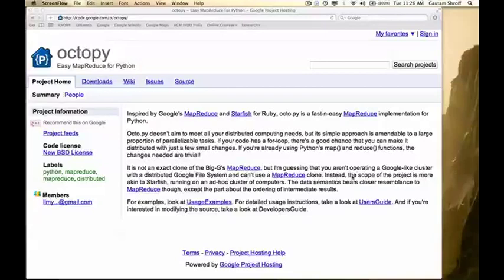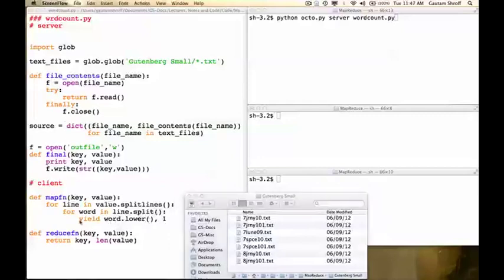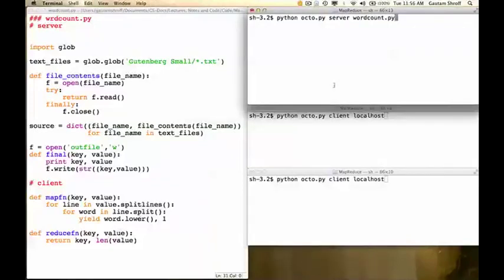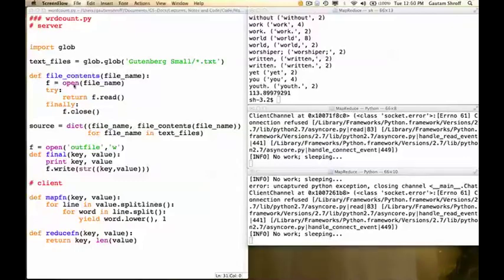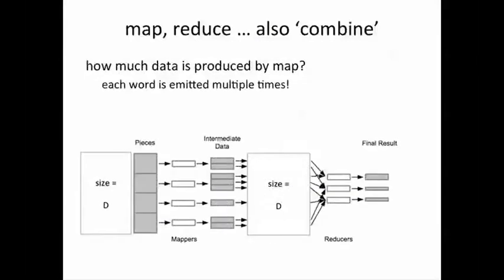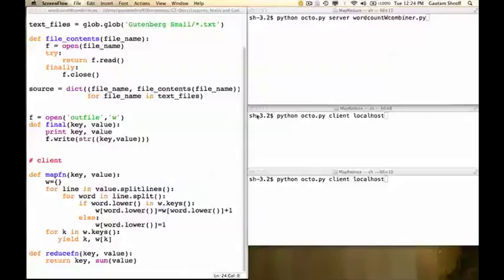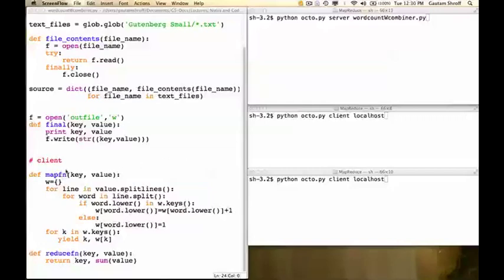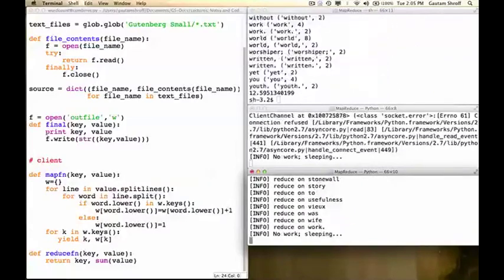Big Data | Map Reduce Example in Octo 11 03